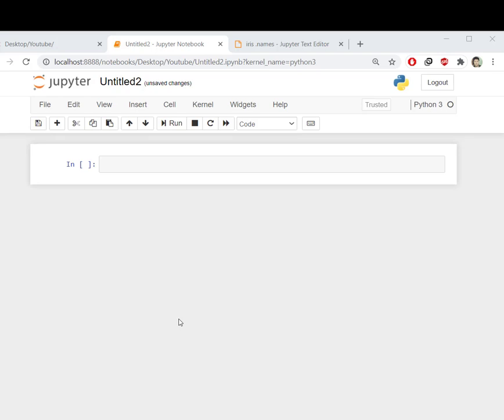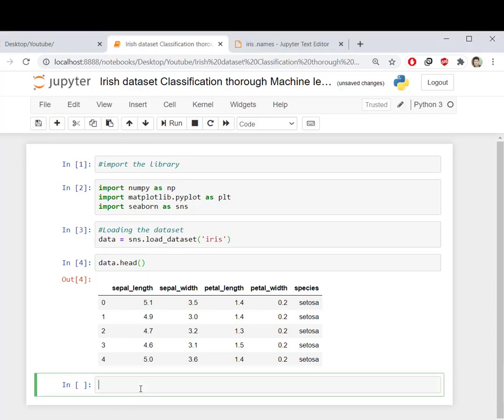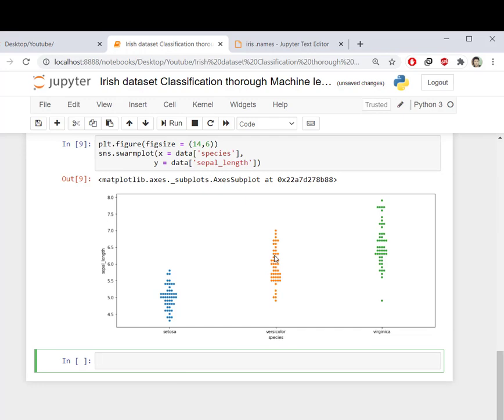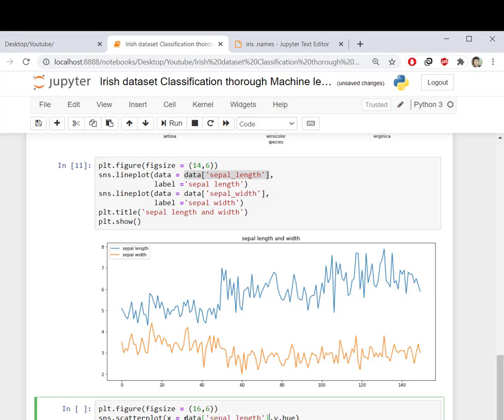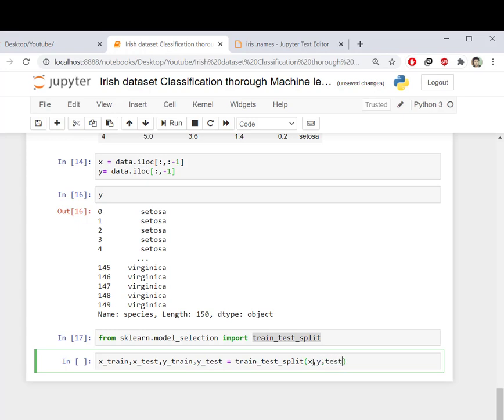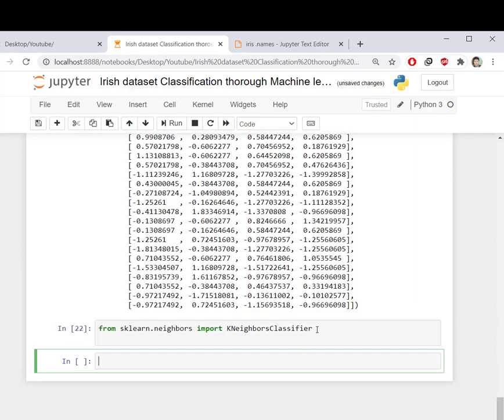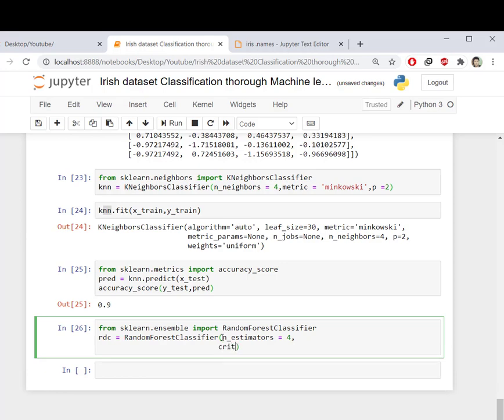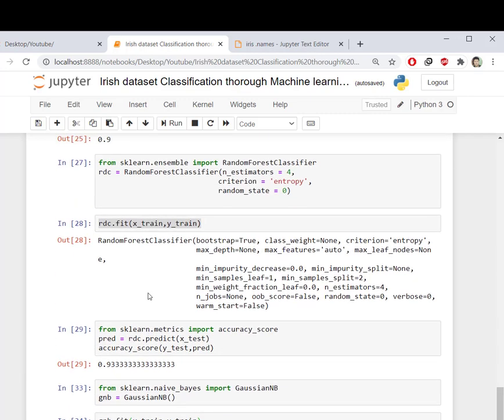Machine Learning Classification - Irish Classification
Welcome to 'Coding with Ashoka' and i would be discussing how can we implement the machine learning model for Irish flower data set and we will find out the Accuracy Score of our model..
And all this coding has done in Jupyter notebook (Anaconda 3) in Python language version: 3.7
and We have used Scikit_Learn , Seaborn, Matplot in our Notebook...
Swarm plot, barplot, lineplot us used for Visualisation.